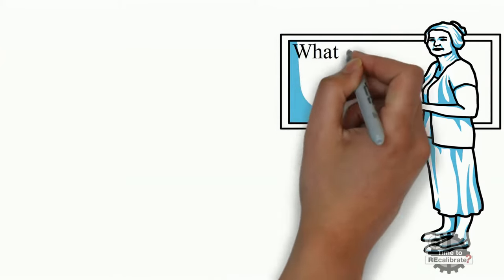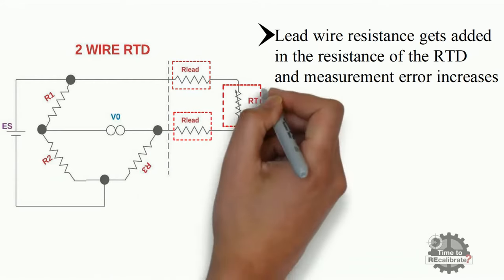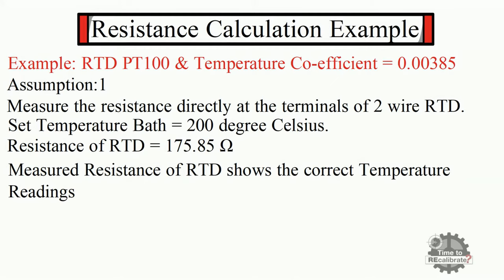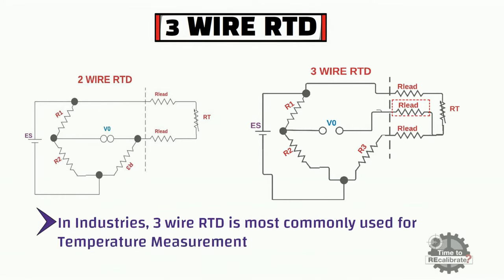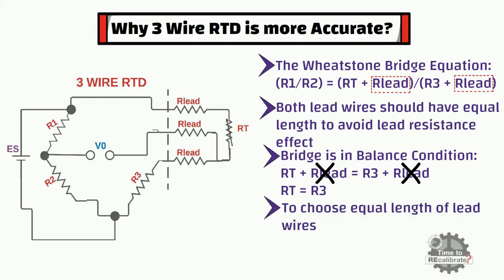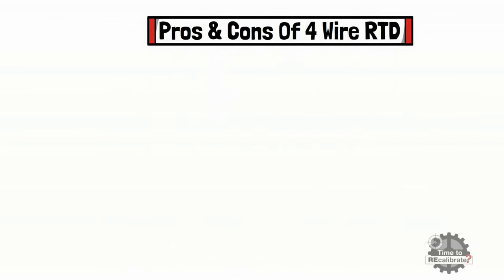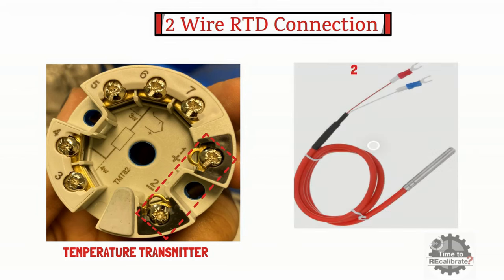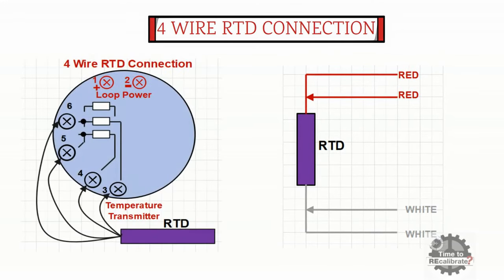RTD in detail tutorial explaining 2 Wire RTD , 3 Wire RTD and 4 Wire RTD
The video speaks about how to perform 3 wire RTD connection on temperature transmitter . Know more about wirings on temperature transmitters . Learn about  2 wire rtd , 3 wire rtd and 4 wire rtd .
 3-wire and 4-wire resistance temperature detector (RTD) are two types of sensors used to measure temperature by detecting changes in electrical resistance.

In a 3-wire RTD, two wires connect to the sensing element and the third wire serves as a compensation lead. This compensation lead helps to eliminate the effect of lead resistance and provide more accurate temperature readings.

On the other hand, a 4-wire RTD has two additional wires that serve as independent current-carrying conductors, which eliminates the effect of lead resistance entirely. This results in even more accurate temperature measurements than a 3-wire RTD.